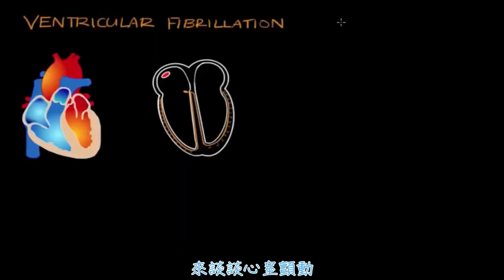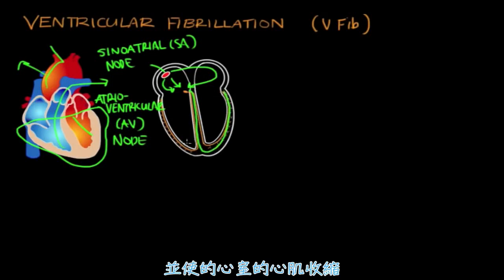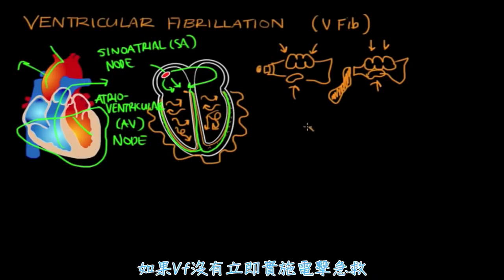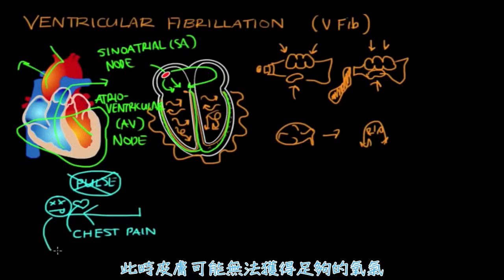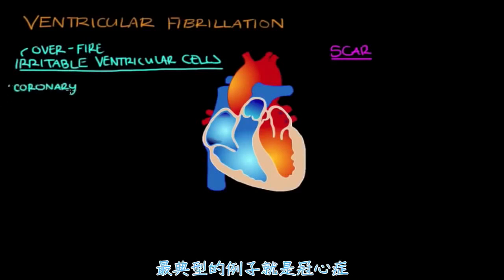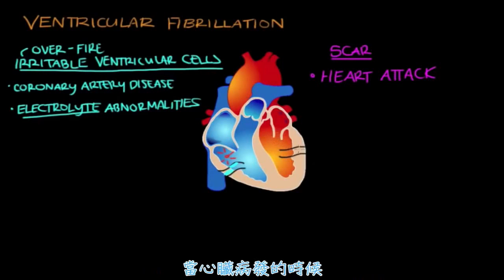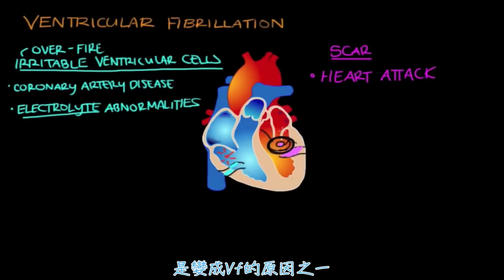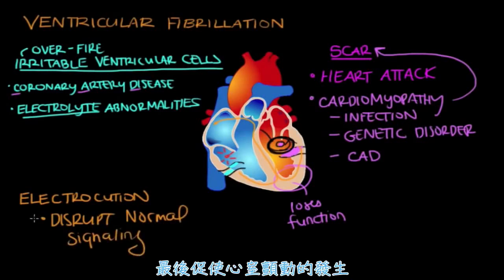心電圖EKG - 心室頻脈What is ventricle fibrillation Vfib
翻譯 by Gahe
This is just for sharing only.
無意侵權，所有權利屬原影片所有，僅翻譯並做為分享所用。